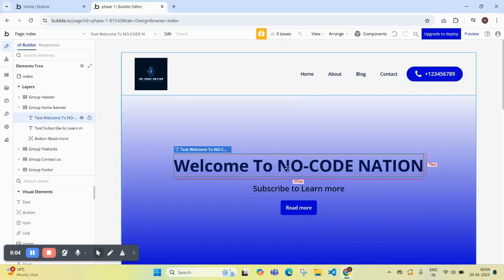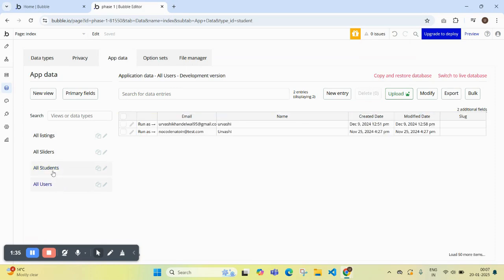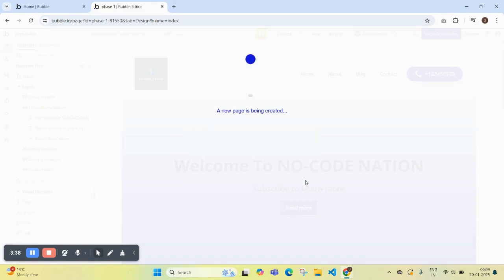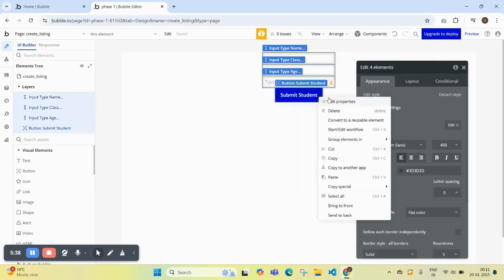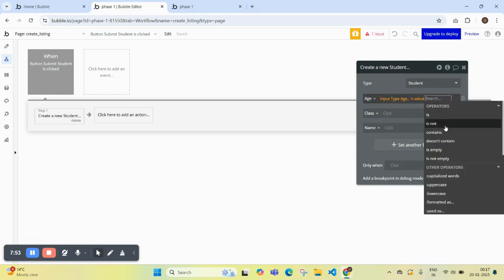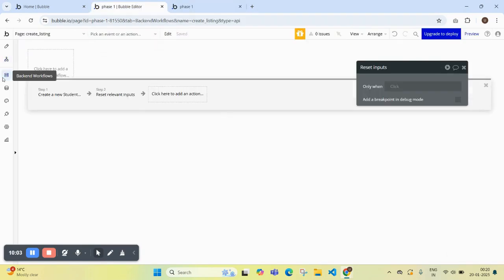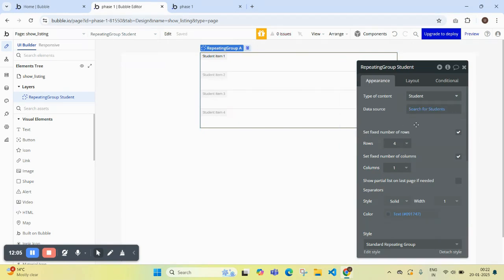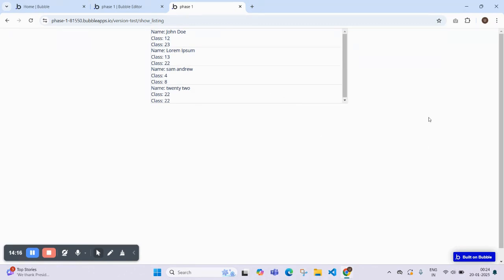Bubble Database Tutorial for Beginners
Are you new to Bubble and want to master its database functionality? This step-by-step tutorial is the ultimate beginner's guide to help you create and manage databases in Bubble. Learn how to structure your data, set up workflows, and optimize your app for efficiency—all without writing a single line of code!

✅ What You'll Learn:
1. How to create databases in Bubble
2. Store values in database
3. How to fetch data values from database
Whether you're building your first app or exploring no-code platforms, this guide is perfect for you.